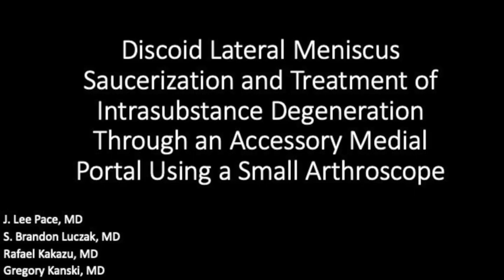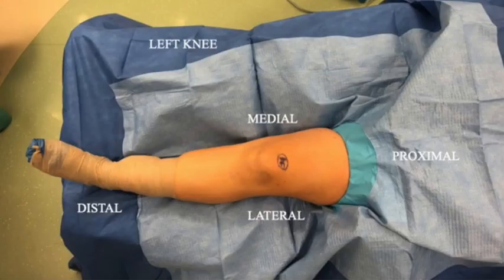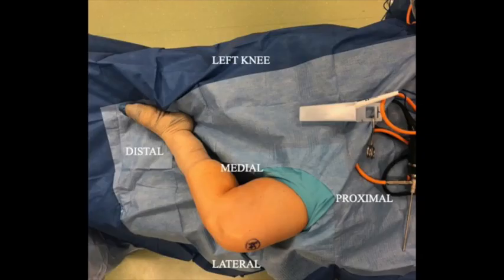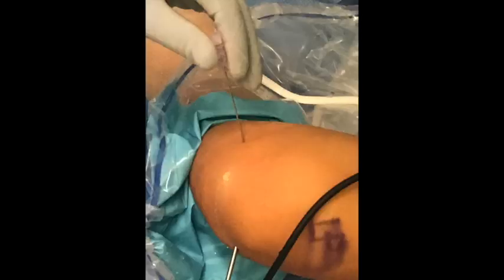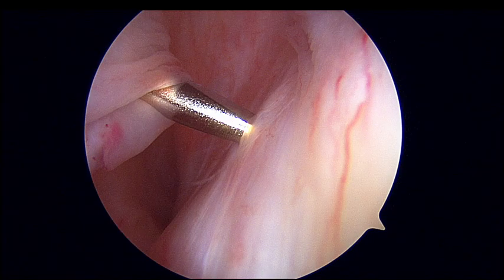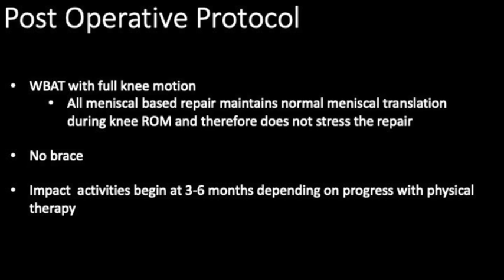Discoid Lateral Meniscus Saucerization and Treatment of Intrasubstance Degeneration Through an Acces